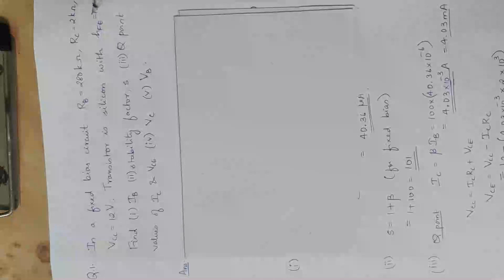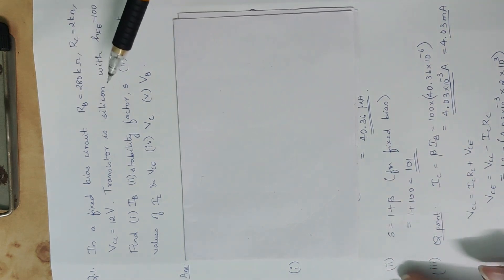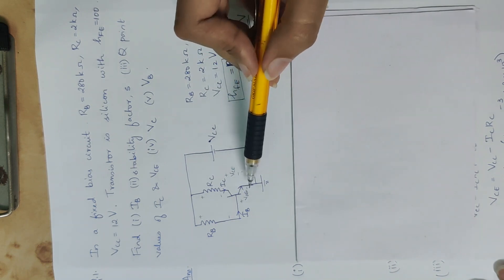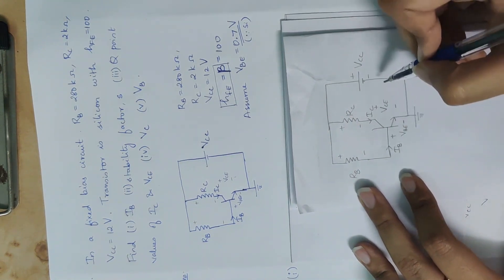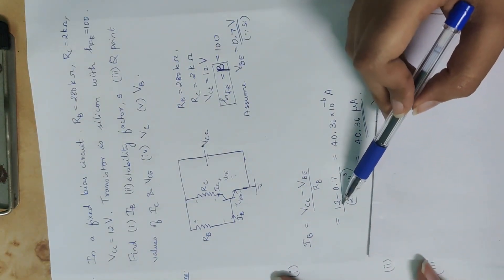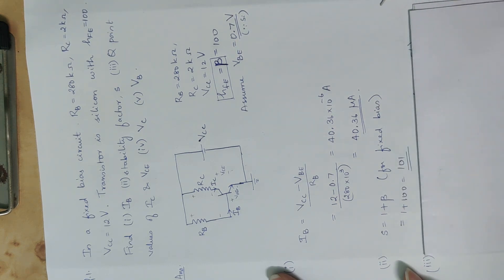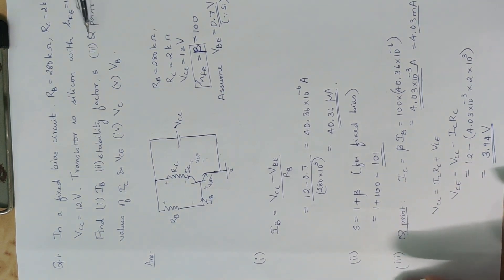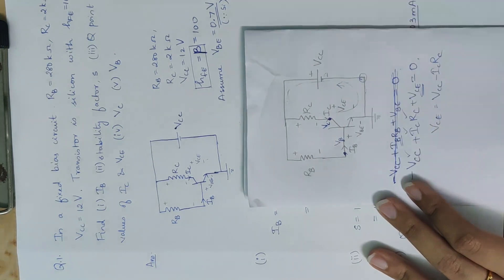15 Mod 1 AE Problem 2 of Fixed bias circuit